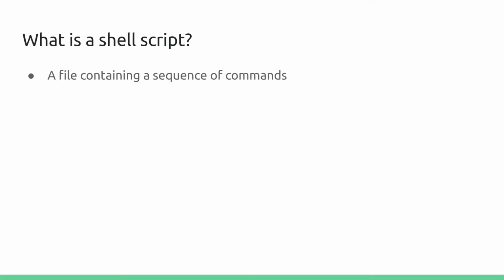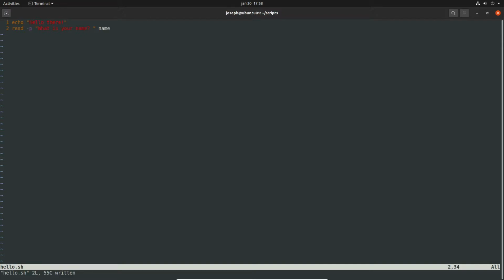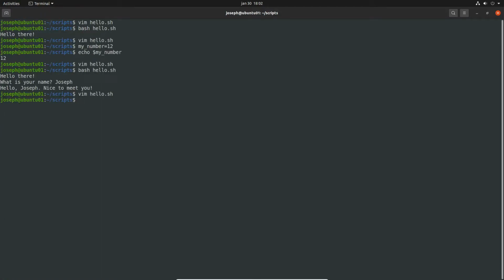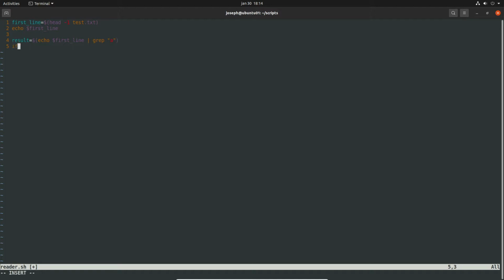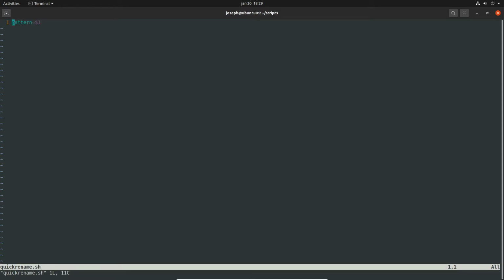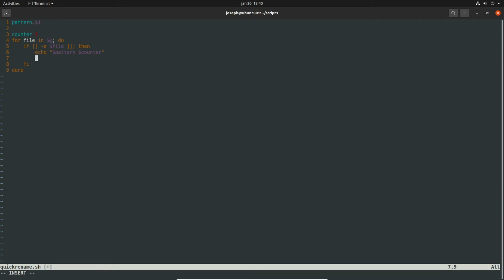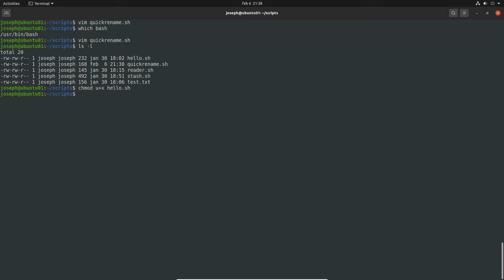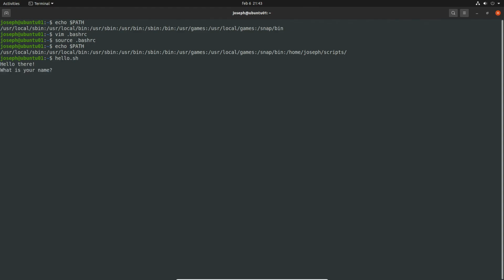Part 7: Shell Scripting - Digital Housekeeping With Linux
In this video we'll explore Bash in more detail by practicing shell scripting, learning how to work with variables and data, and using these scripts to automate more complex tasks.

0:00 Introduction
2:00 Creating and running your first script
2:57 Variables and user input
5:10 Conditional logic (if/else)
7:50 Command substitution
12:06 Arguments
14:03 Loops (for each)
19:20 Making scripts executable
22:06 Appending to the PATH variable
24:48 Wrapping up